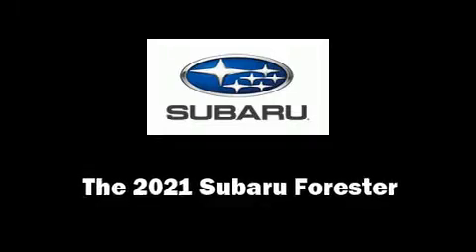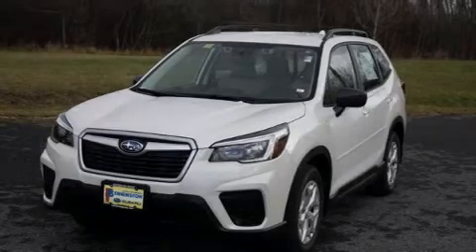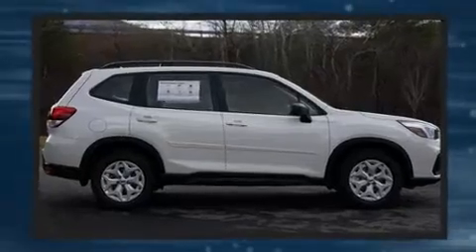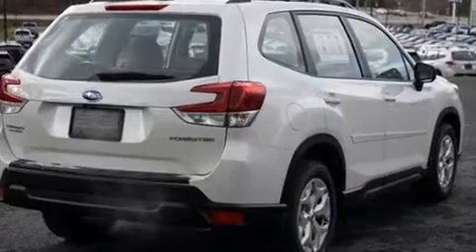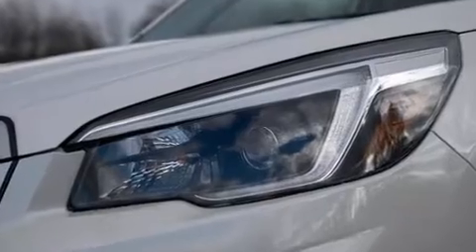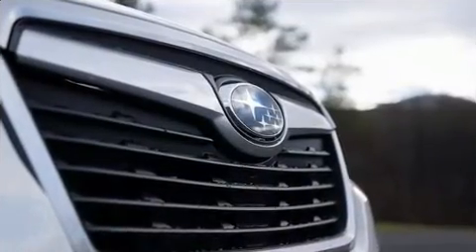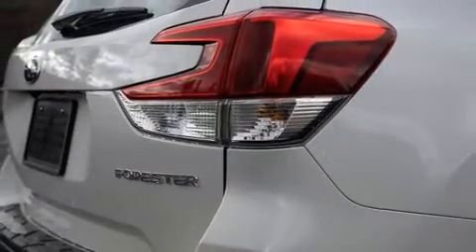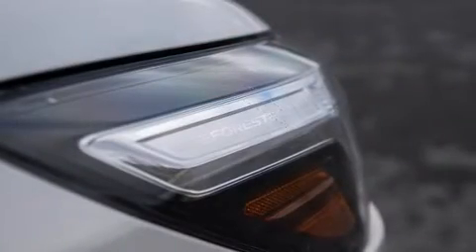2021 Subaru Forester Base Trim Level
Bennington Subaru
527 N Bennington Rd

Step into the 2021 Subaru Forester. Under the hood you'll find a 4 cylinder engine with more than 170 horsepower, and for added security, dynamic Stability Control supplements the drivetrain. It distinguishes itself from the competition with features such as: variably intermittent wipers, power door mirrors, remote keyless entry, cruise control, an overhead console, a roof rack, and a split folding rear seat. Side curtain airbags deploy in extreme circumstances, shielding you and your passengers from collision forces. Our team is professional, and we offer a no-pressure environment. We'd be happy to answer any questions that you may have. We are here to help you.